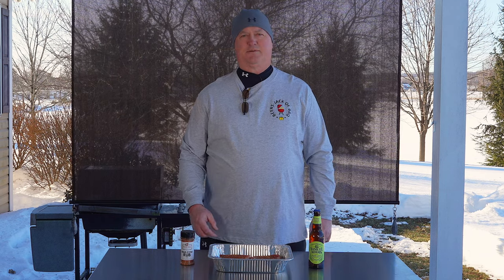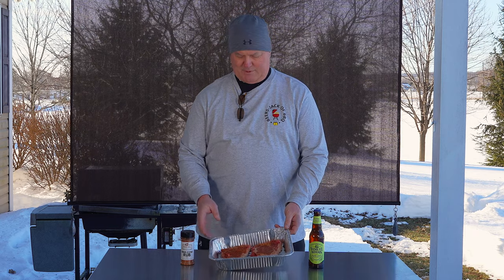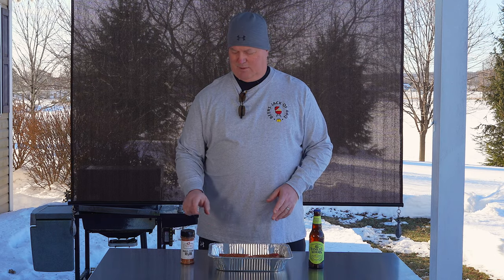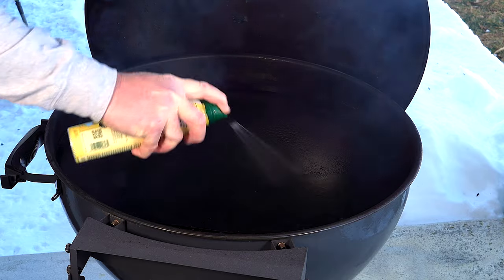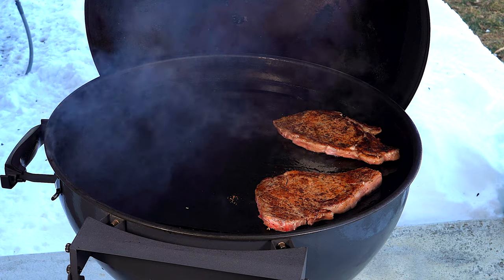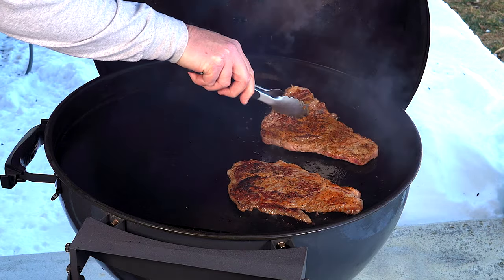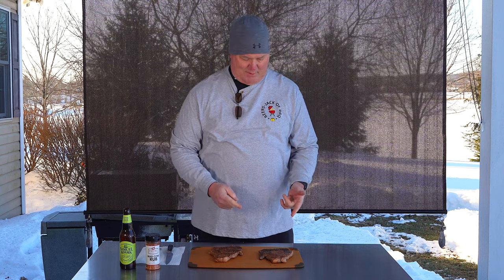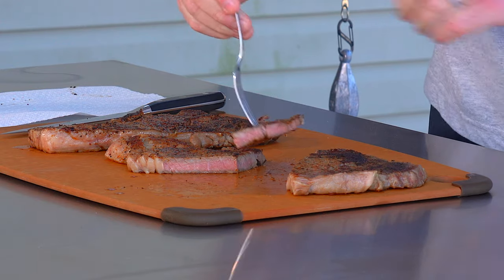SNS Plancha! Seared Prime Ribeye Steaks! On the SNS Kettle Grill! Postal BBQ Mad Cow Rub!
Prime Ribeye seared on the Plancha! Postal BBQ Mad Cow Rub was excellent! Quick and fast dinner!

• Started with two ½” to ¾” Prime Ribeyes from our purchase of the whole ribeye roast.
• Seasoned them with Postal BBQ Mad Cow Rub.
• Set up the Slow ‘N Sear Kettle to be 2 zones. Banked some charcoal from a previous cook on one side.
• Placed the Plancha on the grill and let the internal temp of the grill come up to 400 degrees.
• Sprayed the Plancha with Ghee cooking oil.
• Placed the ribeyes over the hot side of the Plancha for 1 ½ minutes each side.
• Did one more flip to finish them off for 20 to 30 seconds until we got to temperature.
• Covered for about 10 minutes while we set up the cameras and did the taste test.

Summary:  I was hoping for a little more sizzle, but the crust was excellent, and the Postal BBQ rub just enhanced that flavor. This is a must try!

Use this link below to purchase your own Plancha! You will be very happy you did!

Amazon Paid Links To Various Grilling Items Used:
Cuisipro Stainless Steel Wide Grill/Fry Tongs, 12-Inch